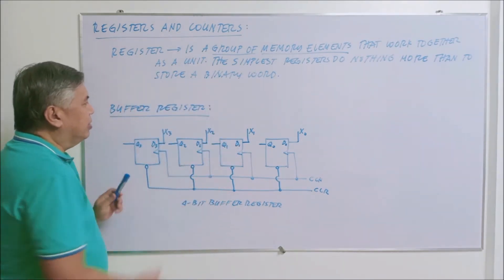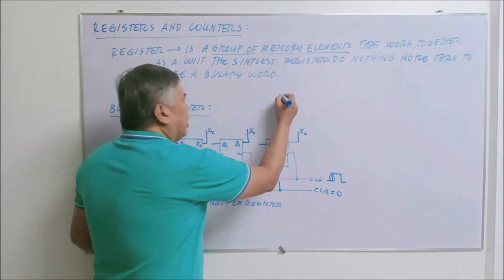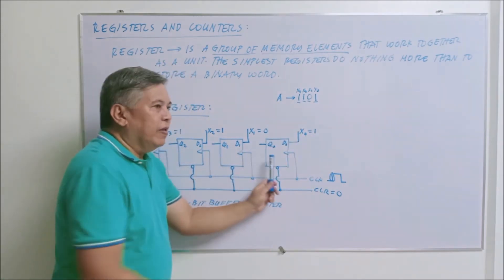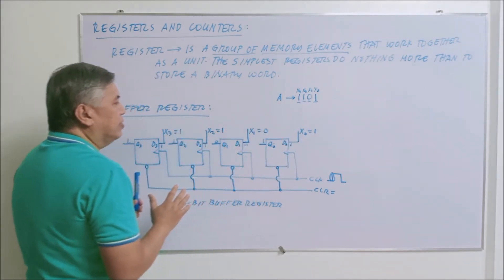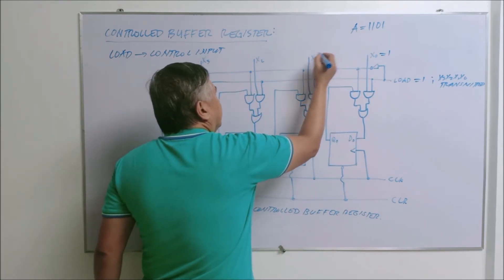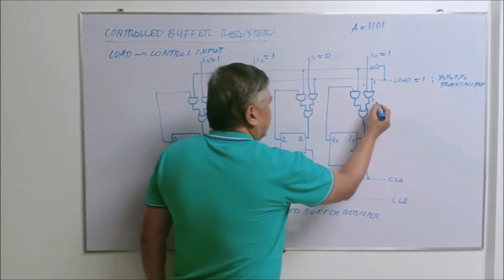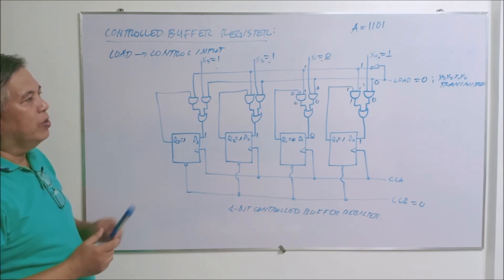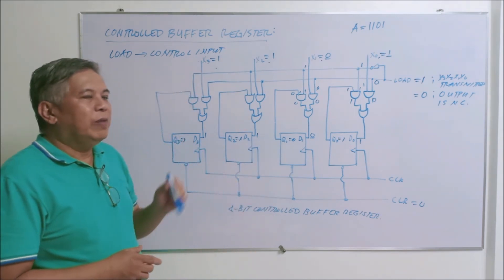LESSON 3.1 BCA 132 INTRODUCTION TO REGISTERS AND COUNTERS (BUFFER REGISTER)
This video was created for my subject BCA 132.